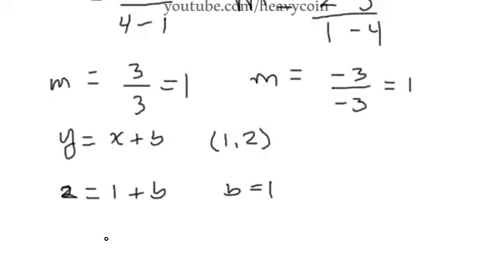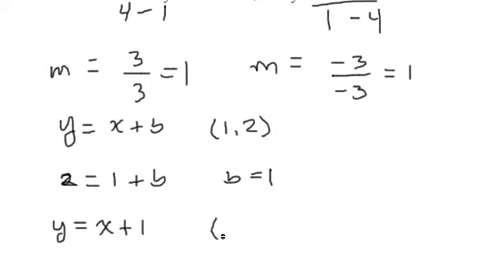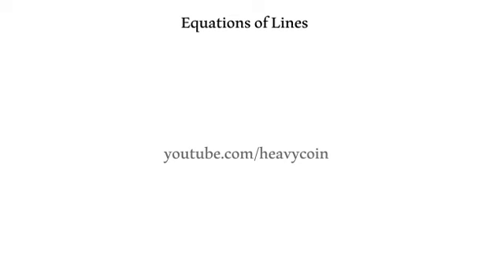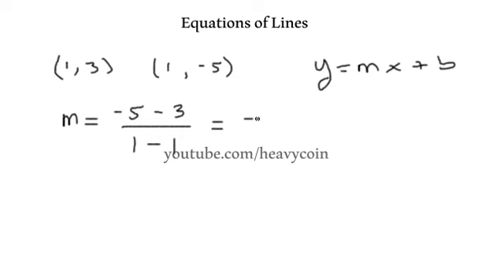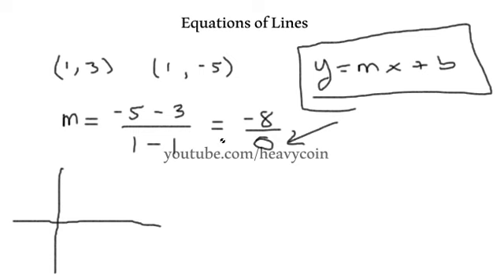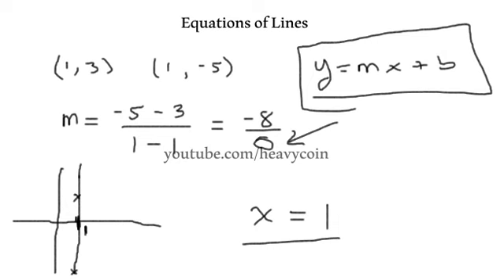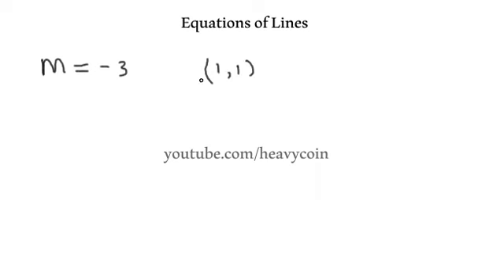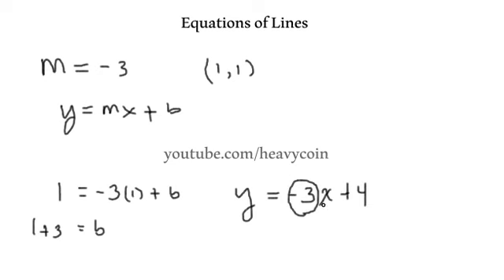Intermediate Algebra-Equations of Lines part 5